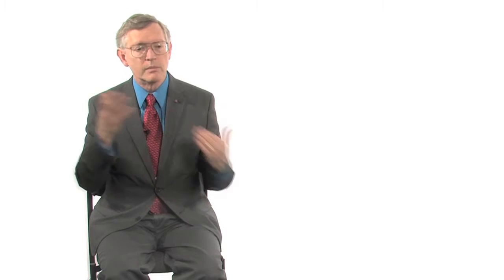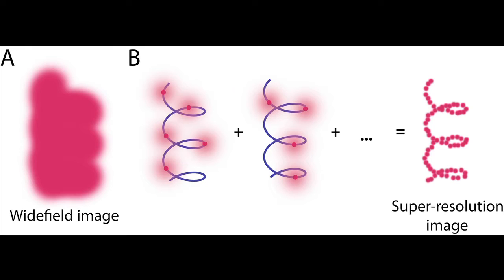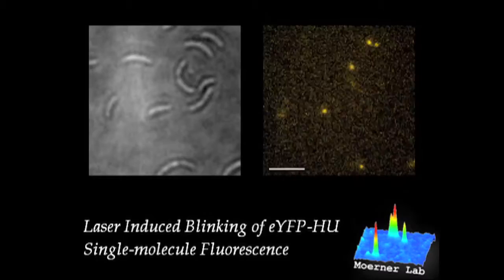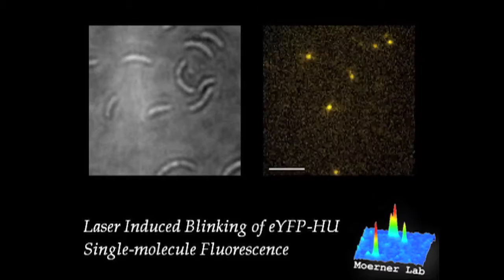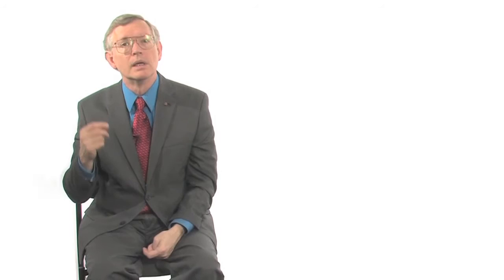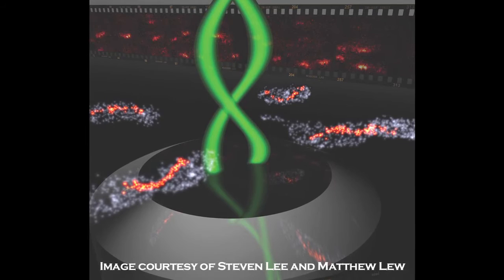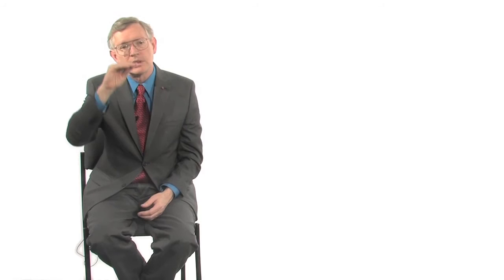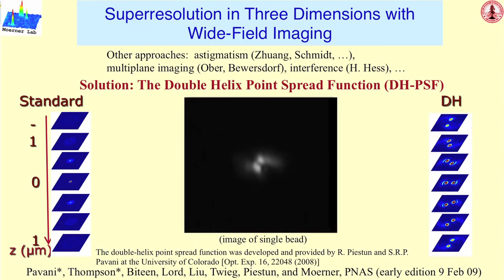W. E. Moerner: Super resolution and the double helix point spread function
The ability to switch single molecule emissions on and off enables imaging beyond the diffraction limit.

Single-molecule fluorescence imaging enables biophysical measurements in cells without ensemble averaging, but also yields enhanced spatial resolution surpassing the diffraction limit (super-resolution) when combined with active control of the single emitters to maintain sparse concentrations. Using photoinduced blinking and/or photoswitching/photoactivation of fluorescent proteins, a variety of cellular superstructures have been imaged with sub-40 nm resolution. Several approaches lead to 3D imaging; the double-helix point spread function enables quantitative tracking of single mRNA particles in living yeast cells as well as 3D images in bacterial and eukaryotic cells with relatively uniform localization precision over a large depth of field (microns).

W. E. Moerner, the Harry S. Mosher Professor of Chemistry and professor, by courtesy, of Applied Physics at Stanford University, conducts research in physical chemistry of single molecules, biophysics, nanoparticle trapping, and nanophotonics. He earned three bachelor's degrees from Washington University in 1975 and master's and doctoral degrees from Cornell University in 1978 and 1982. From 1981 to 1995, he was a research staff member at IBM, receiving two IBM Outstanding Technical Achievement Awards. He was Professor and Distinguished Chair in Physical Chemistry at the University of California, San Diego, from 1995 to 1998, the year he joined the Stanford faculty.

Moerner is a member of the National Academy of Sciences, and co-recipient of the Wolf Prize in Chemistry (with Allen Bard) in 2008. He and Bard were cited for "the ingenious creation of a new field of science, single molecule spectroscopy and electrochemistry, with impact at the nanoscopic regime, from the molecular and cellular domain to complex material systems."